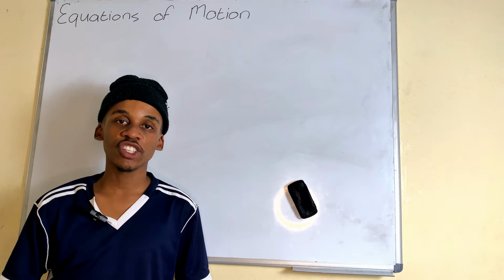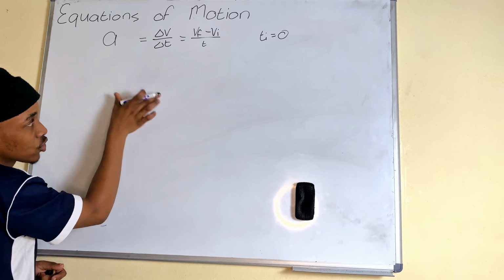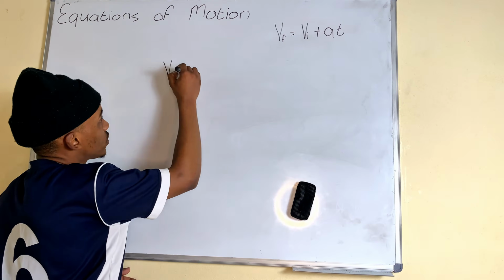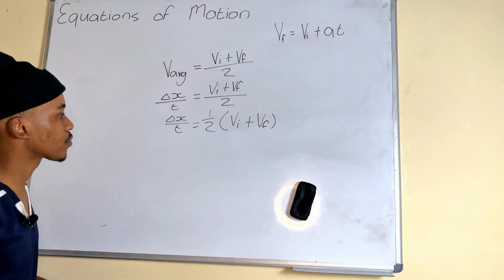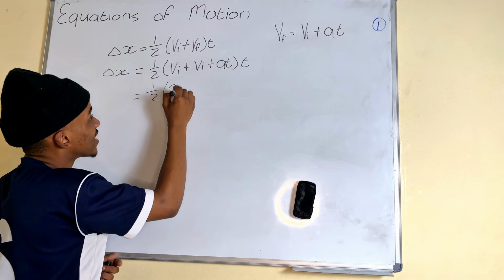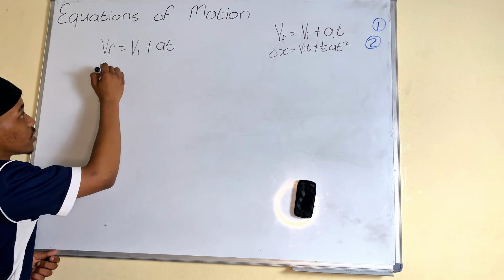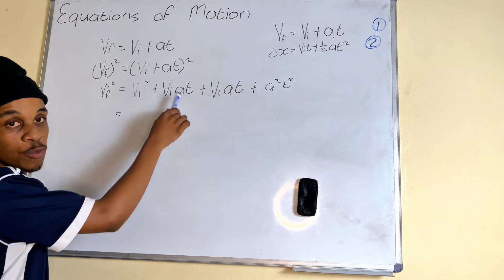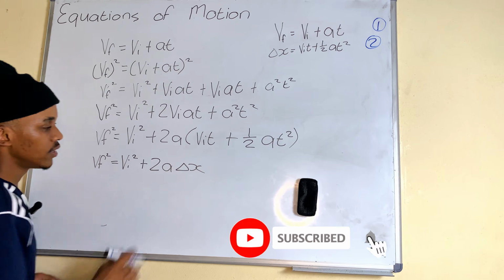Deriving the Equations Of Motion - Physics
Hey there wonderful students welcome to Edu-cate in this video we will be deriving all the equtaions of motion as part of our motion in 1D videos.